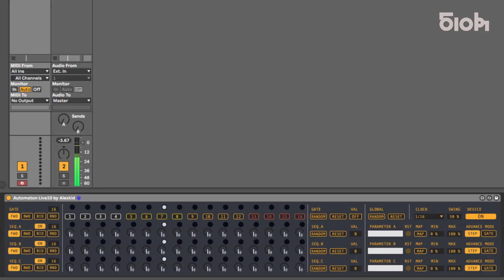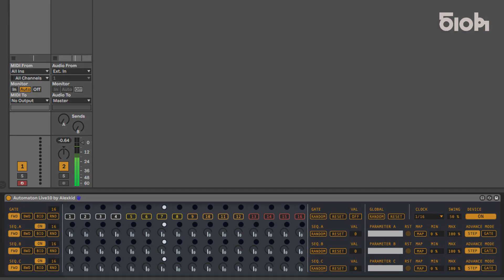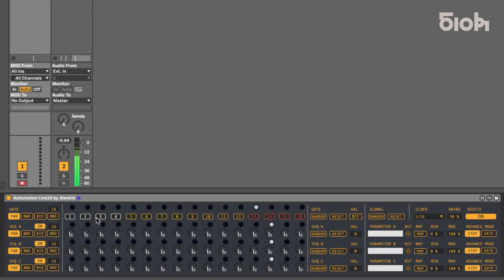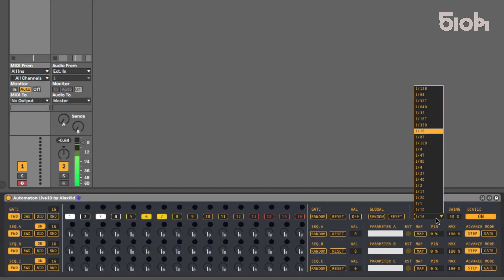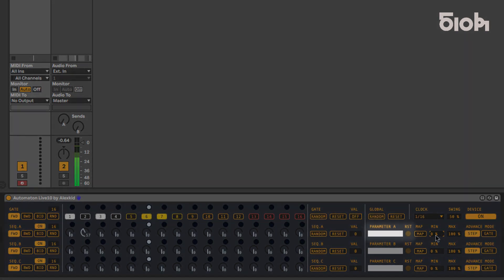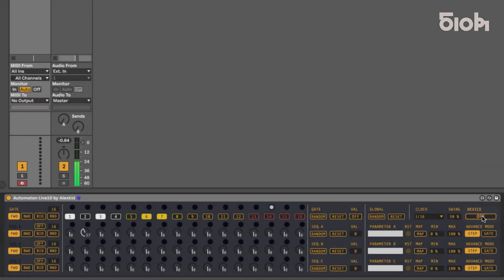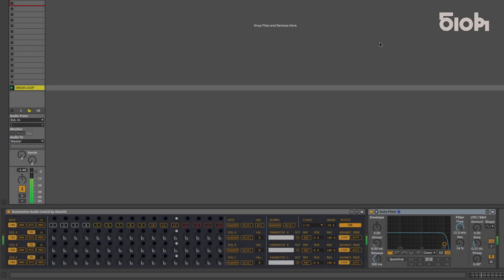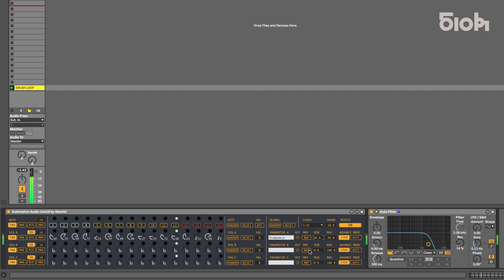“Automaton Live10" by Alexkid - Ableton Sequencer Tutorial & Demo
Video Tutorial for the “Automaton Live10" plug-in by Alexkid for Ableton / Max4Live